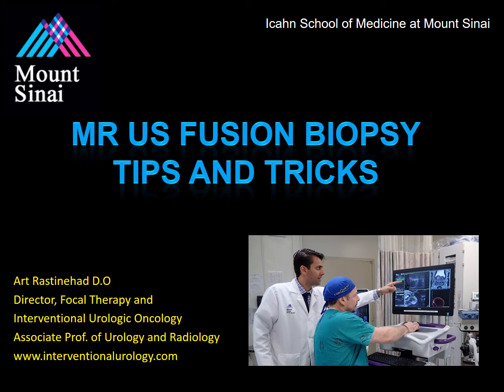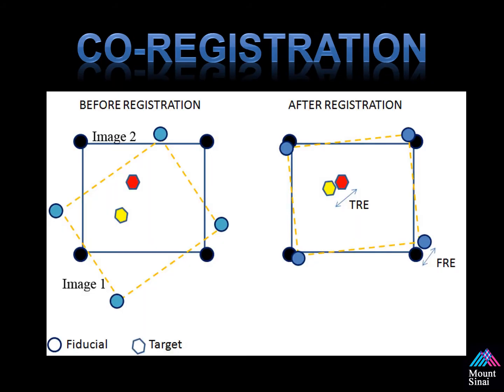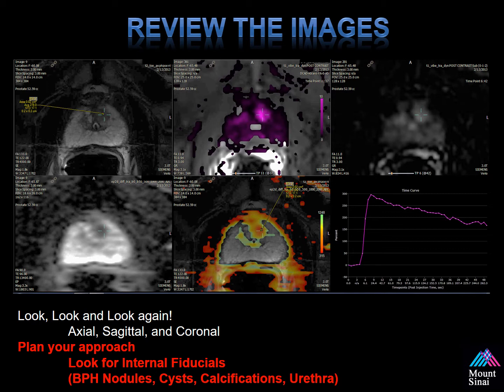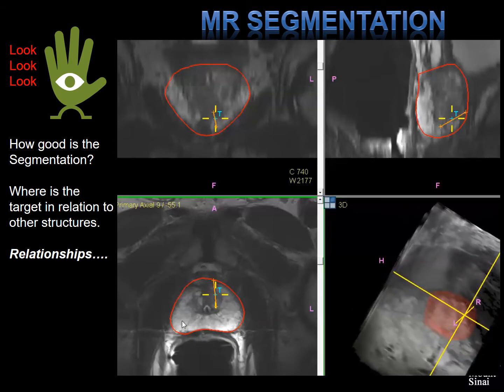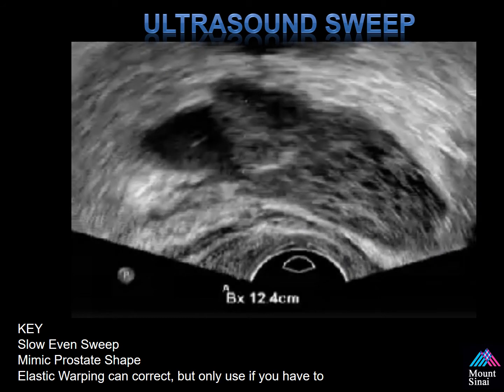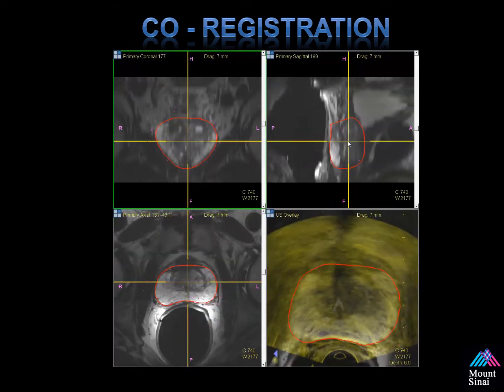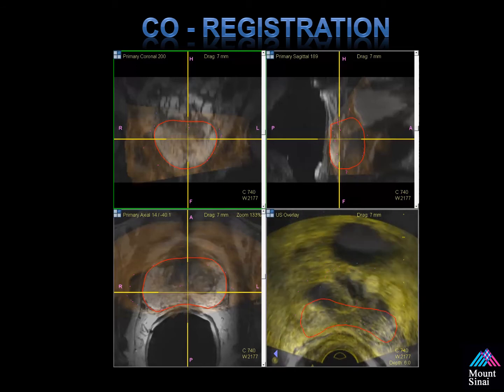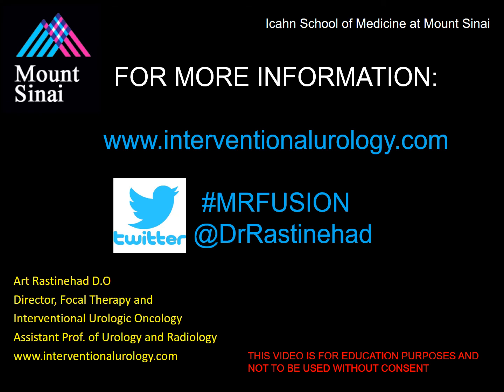6 UroNav TIPS AND TRICKS Rastinehad Fusion Biopsy Youtube Video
How to be successful in performing a fusion biopsy.  Don't miss the prostate.